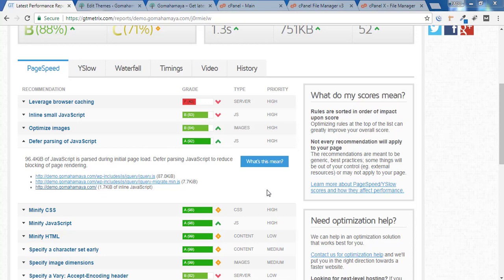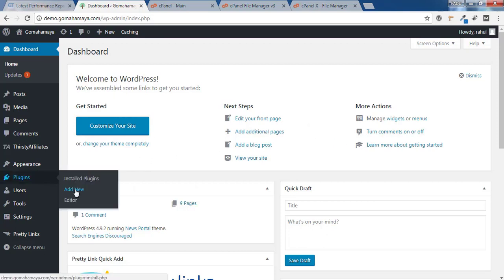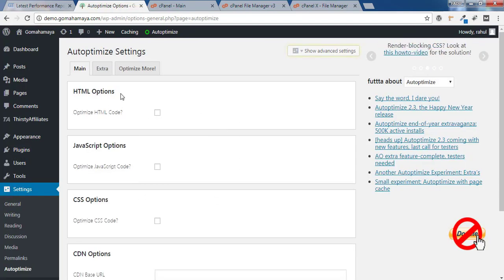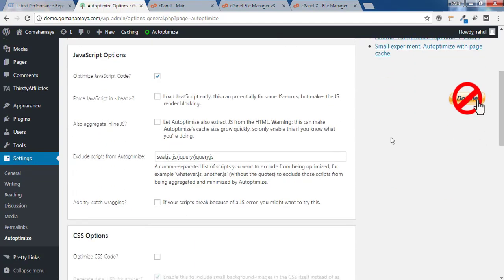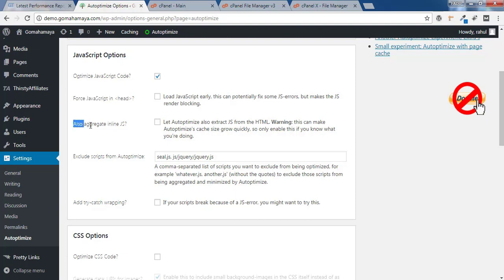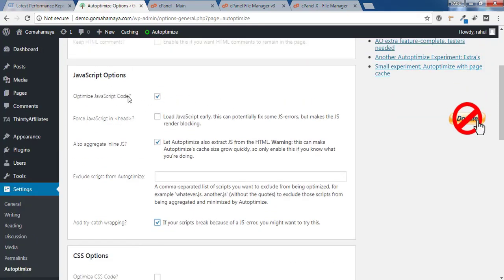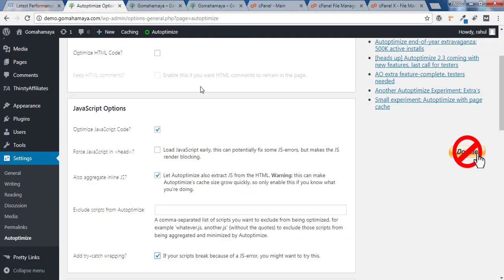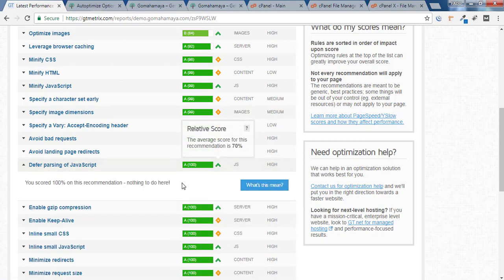Remove Defer Parsing Of Java Script WordPress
Learn About Remove Defer Parsing Of Java Script WordPress